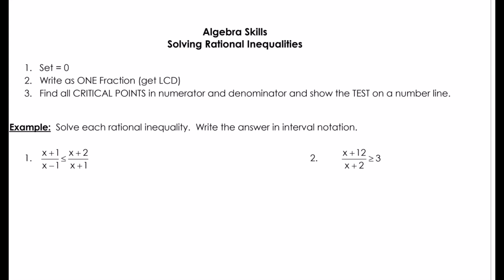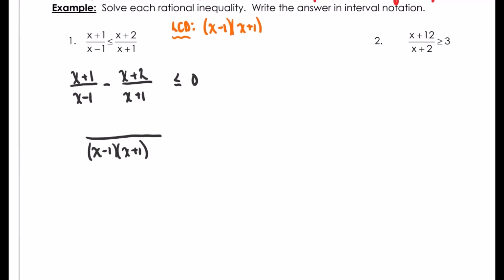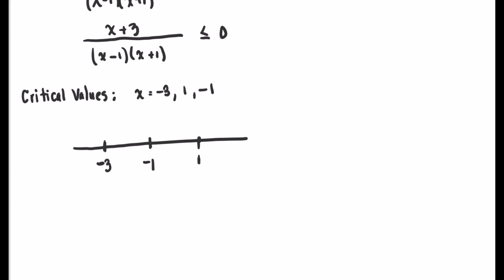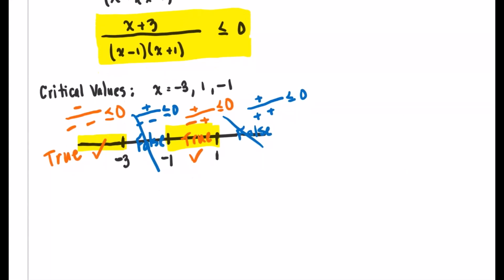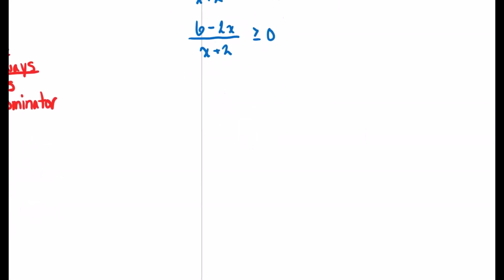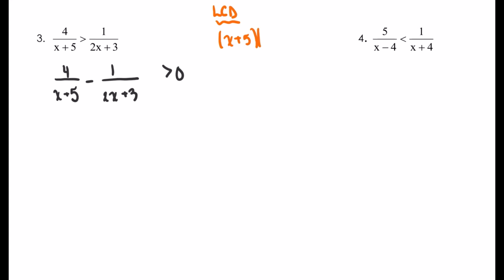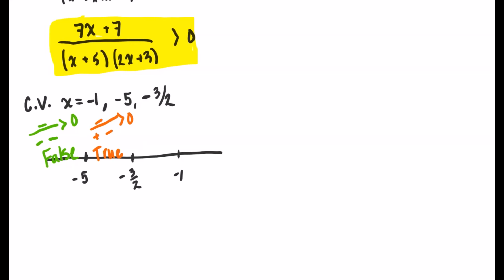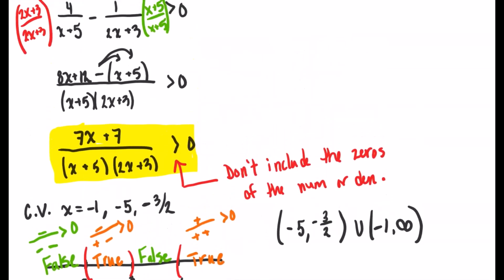Algebra Skills Solve Rational Inequalities